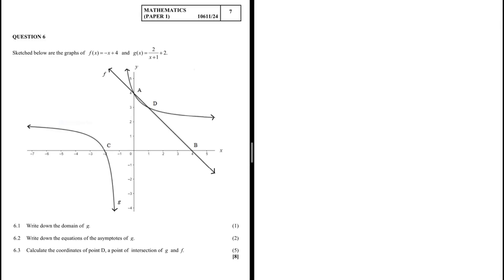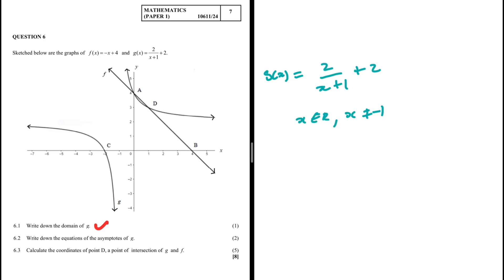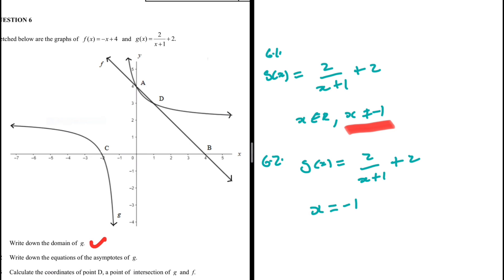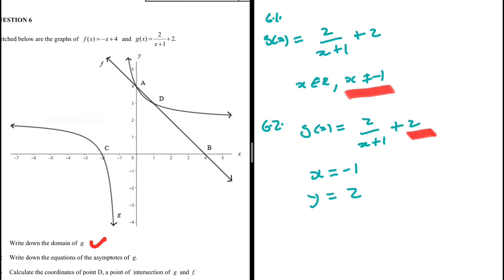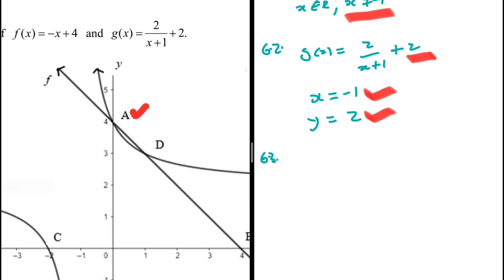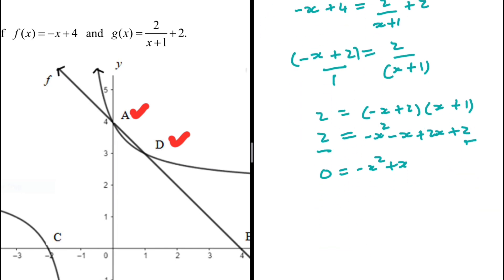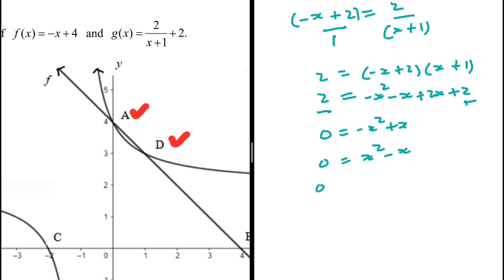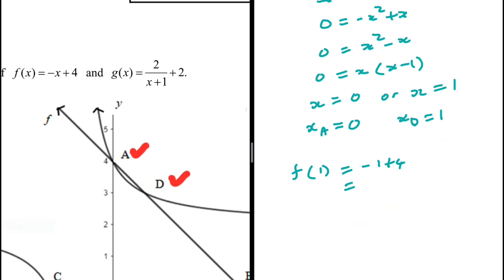Mastering Grade 12 Mathematics Past Papers Like a PRO! Functions & Graphs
Functions & Graphs Grade 12 Mathematics Prelim 2024